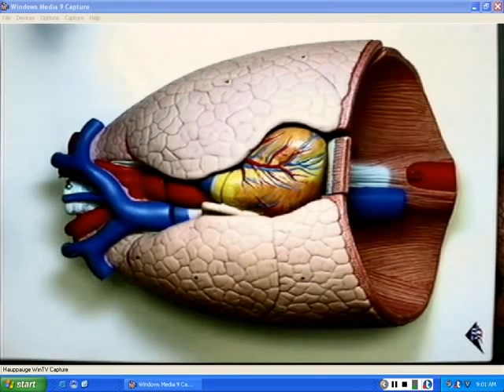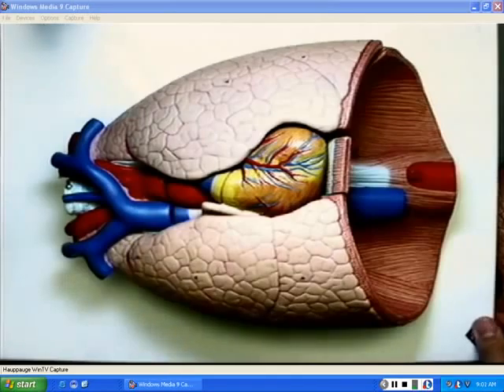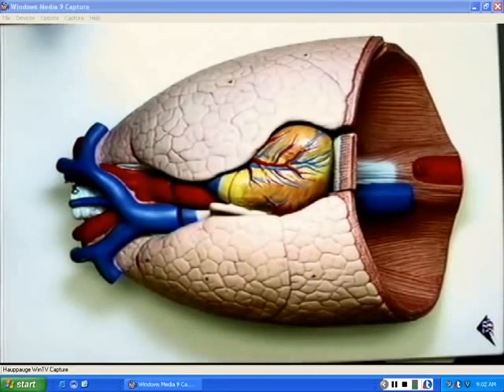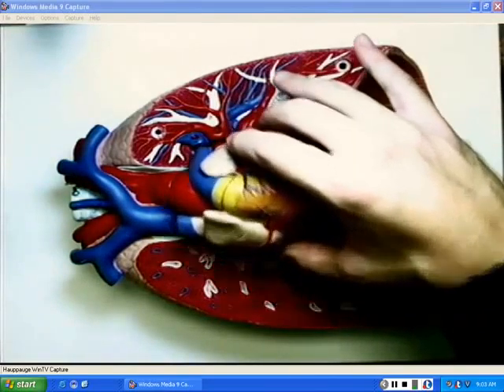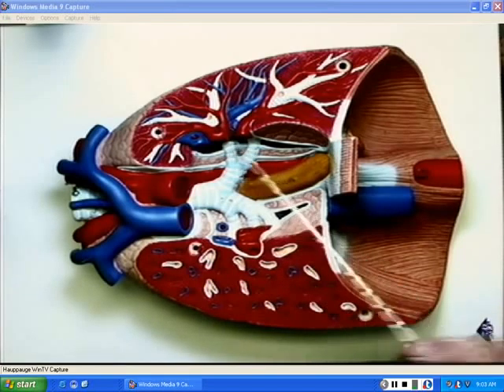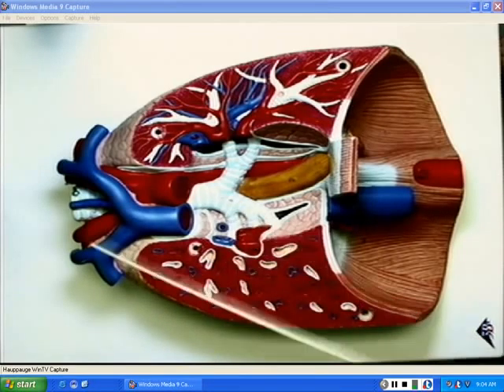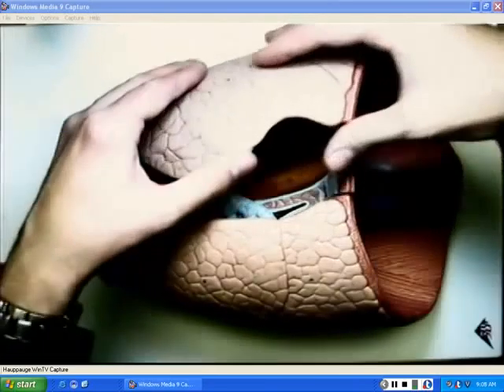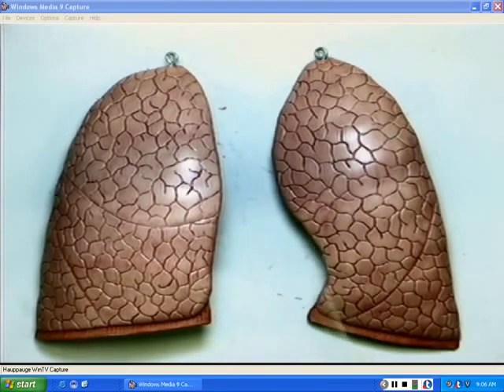Lungs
Description of The Lungs Model.